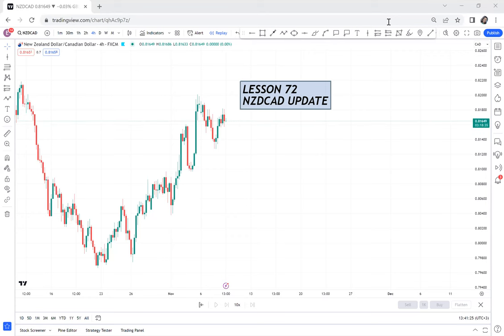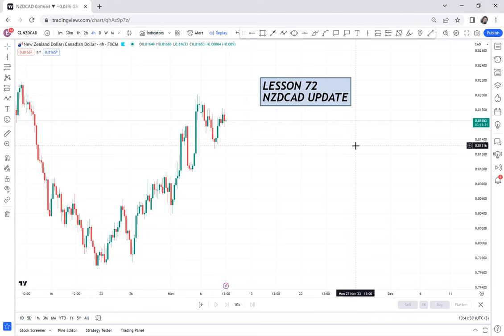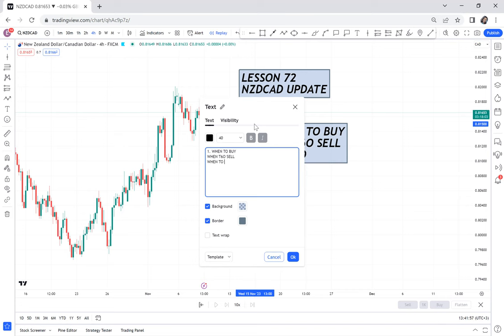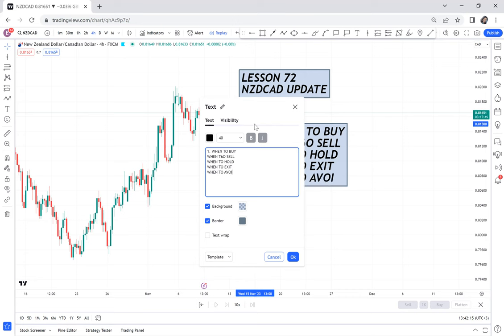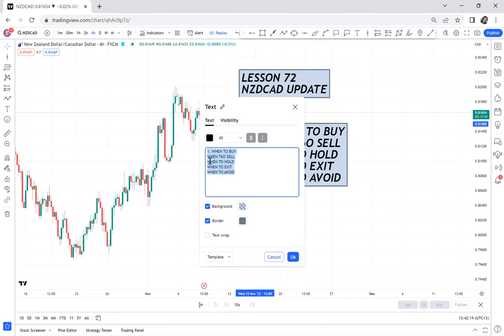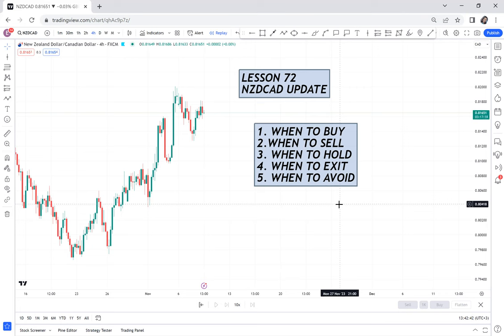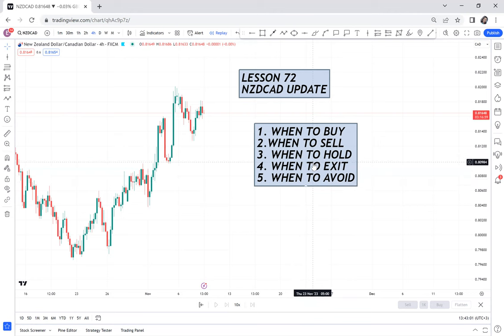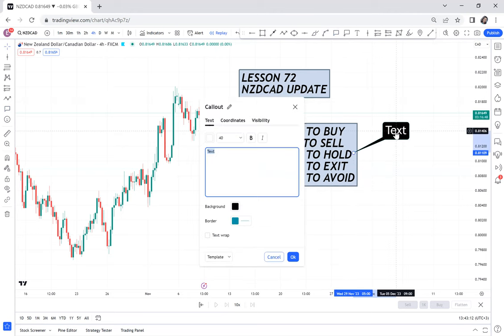WHEN TO EXIT YOUR TRADES / LESSON 72